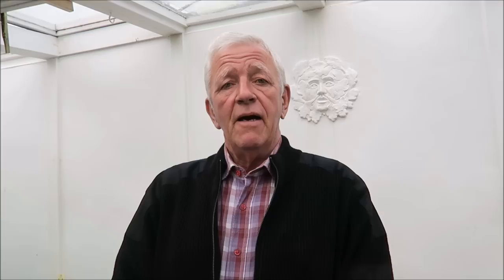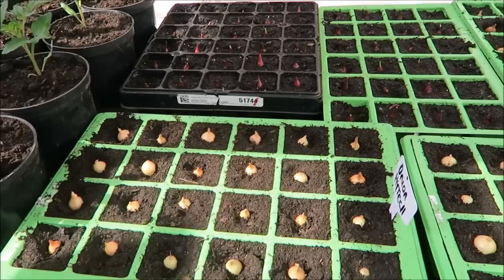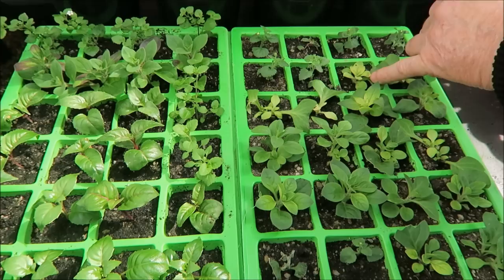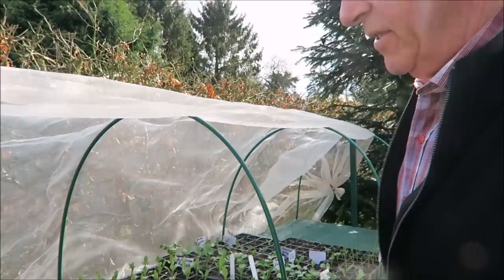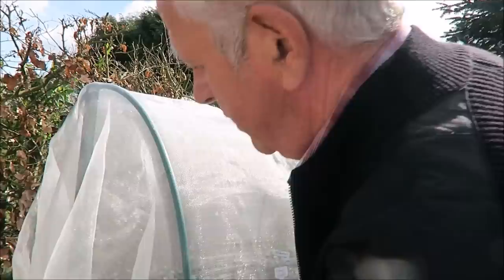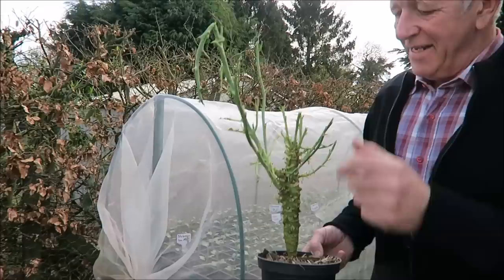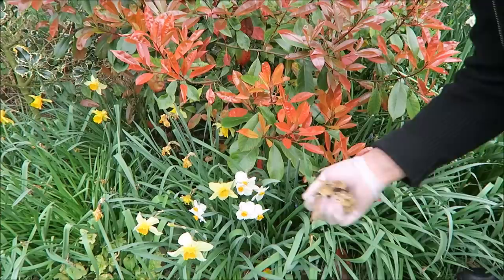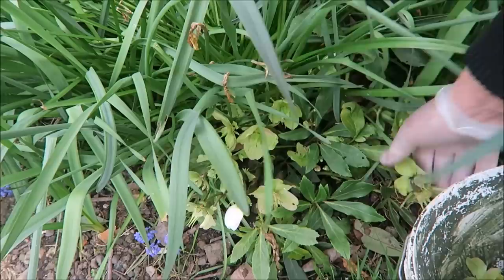Castle Hill Garden Early Season Update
This week in the garden we updated on the seedlings in the greenhouse. Showed the new raised cold frame for the vegetable plants.Forked over the soil between the potato rows, short update on the vegetables growing down the garden.Pruned the forsythia and deadheaded the daffodils.
Episode 54